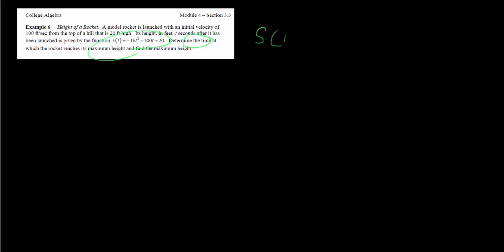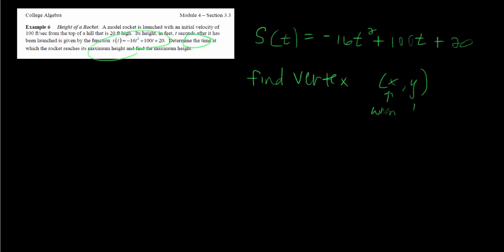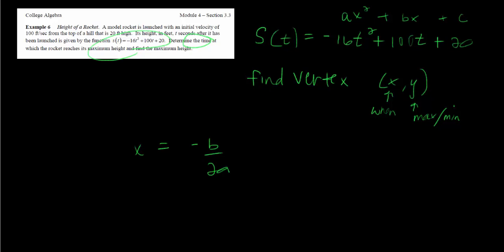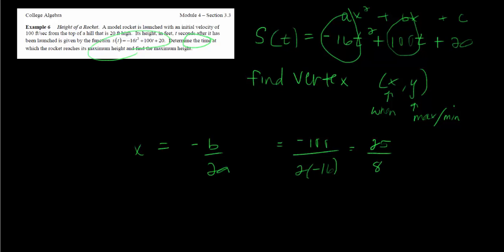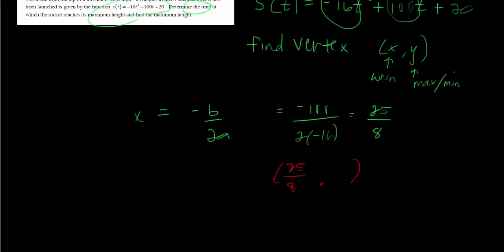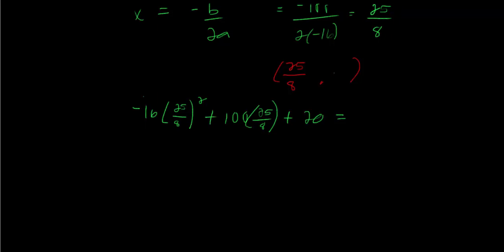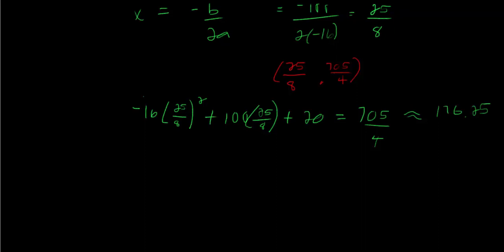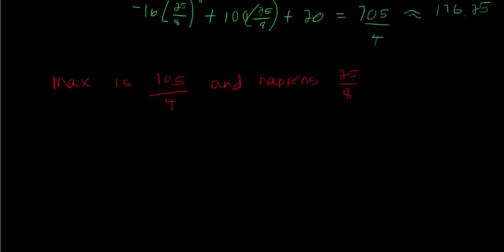MAT1313_M4_3.3_EX6_1.4.18